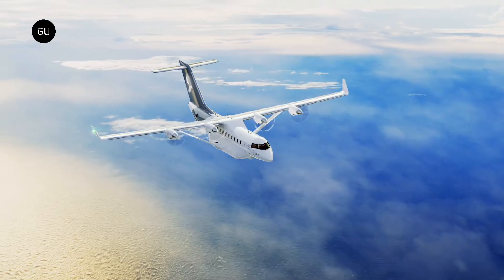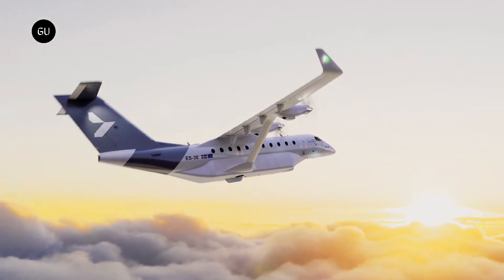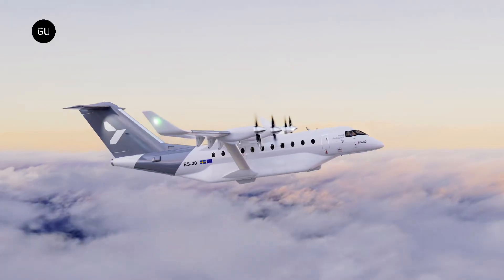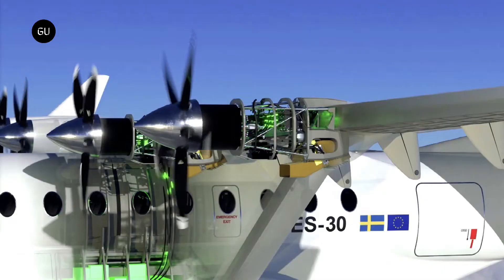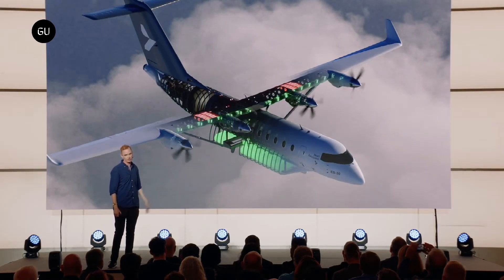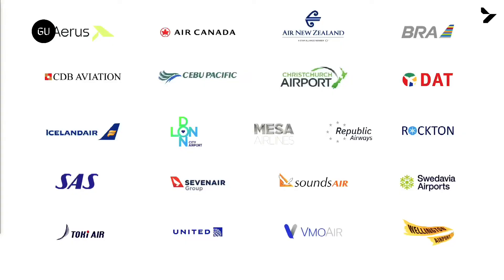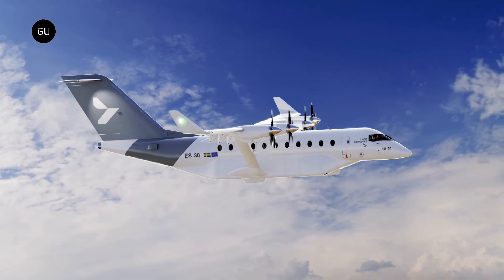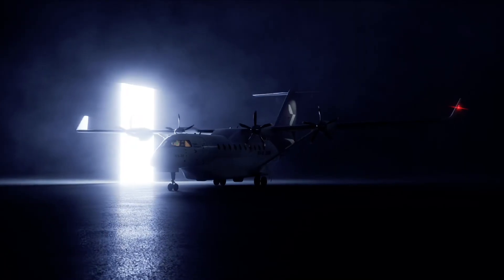ES-30 Electric Plane - Everything You Need to Know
ES-30 electric aircraft from Heart Aerospace is set to enter service in 2028. The plane can seat 30 passengers in a two by one configuration and fly up to 124 miles, or 200 kilometers, when in all electric mode. The range can extend to 249 miles when the battery is supplemented by generators and 497 miles when the capacity is limited to 25 people.